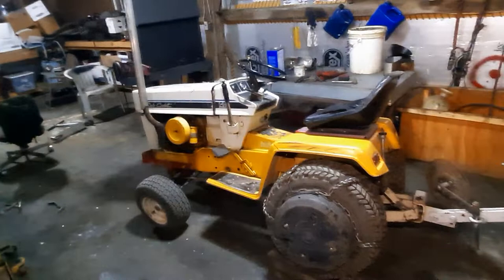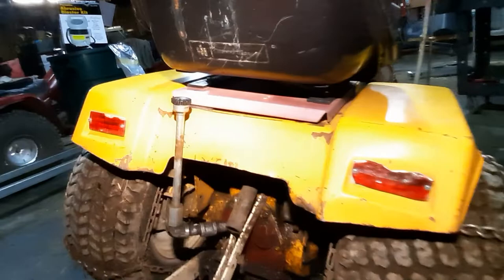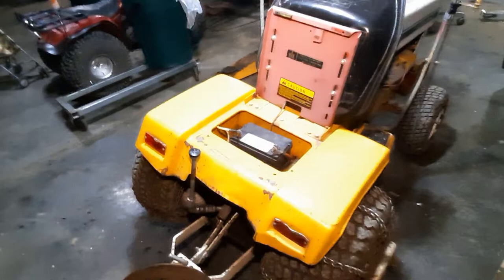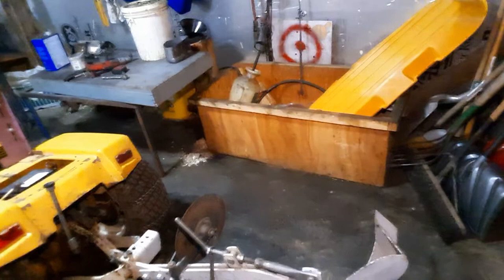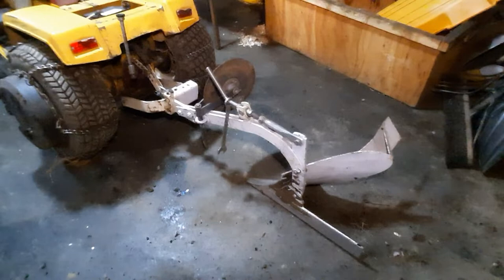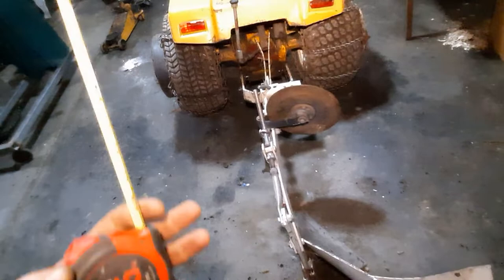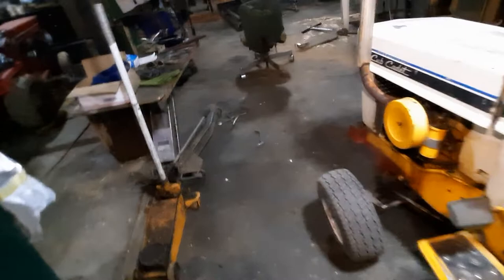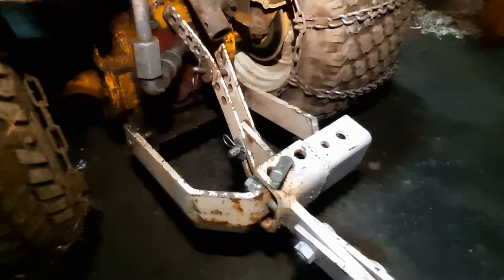How to properly set up your Brinly plow, and big problems no one talks about. Detailed.